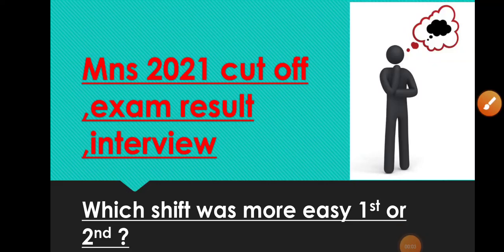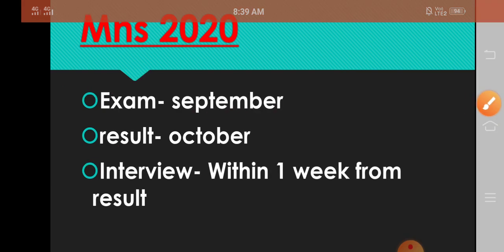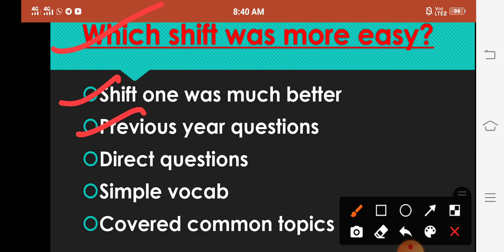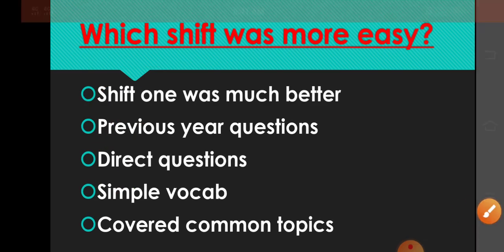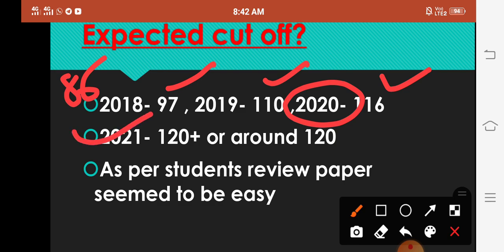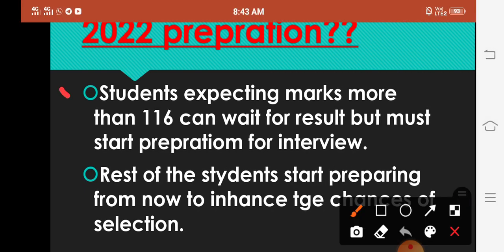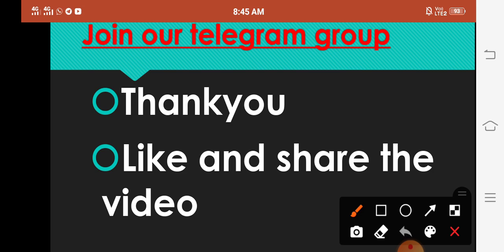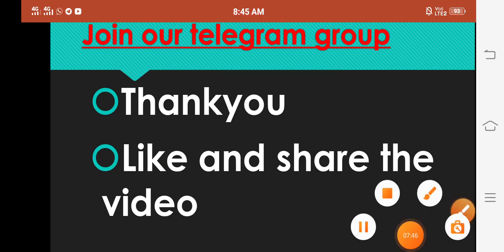Mns 2021 cut off,interview??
Mns 2021 expected cut off
Mns 2021 interview
Mns 2022 exam ??
When to start our prepration for mns 2022?